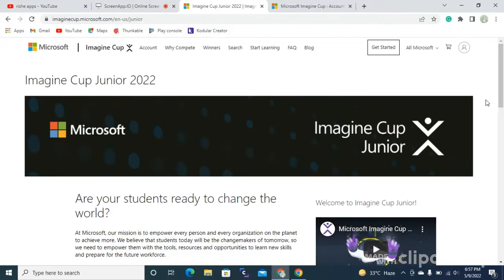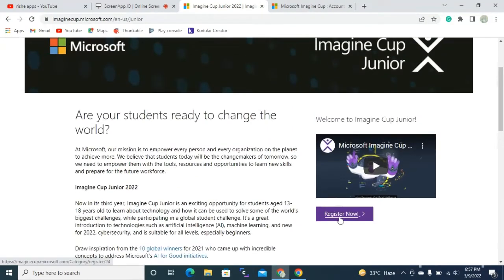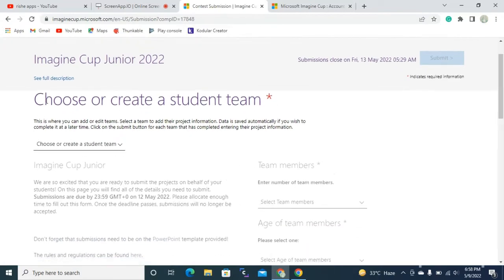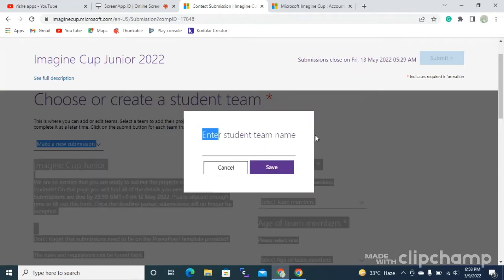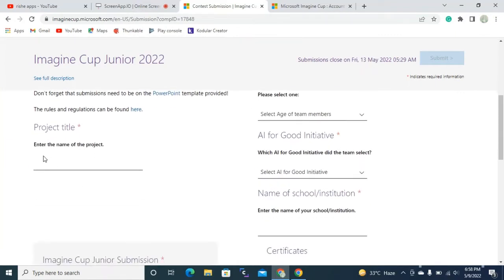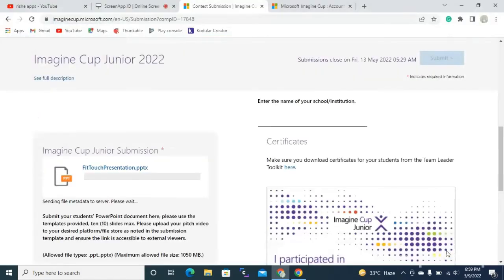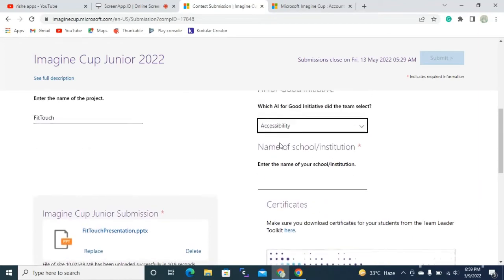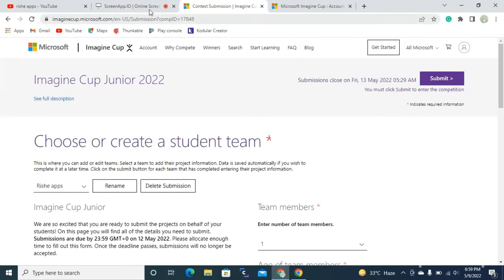how to submit the project in Microsoft Imagine Cup? | hackathon | For Junior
In this video, you'll be learning about how to submit your project in
Microsoft imagine cup for junior.